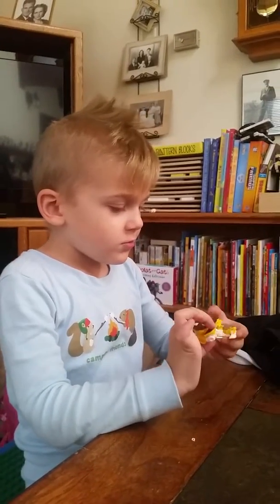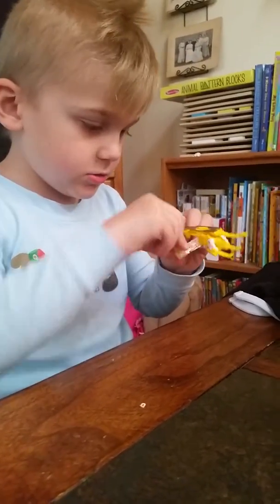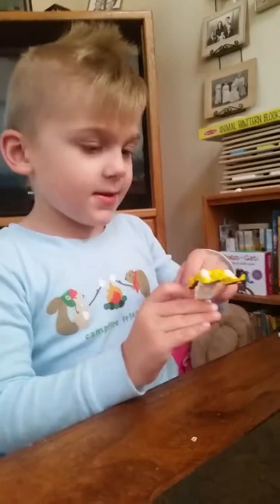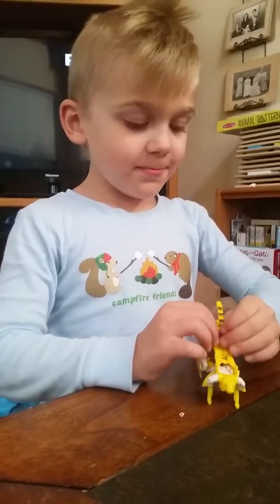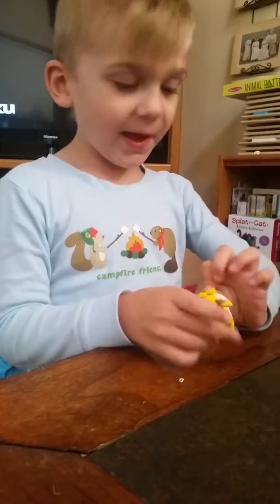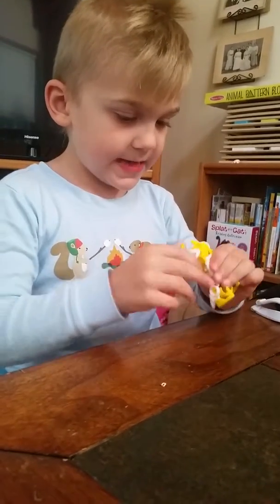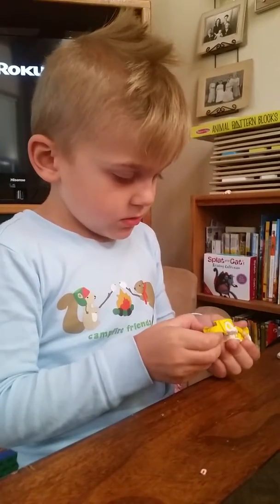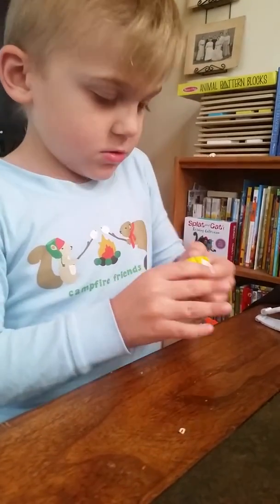Little guy Transformers